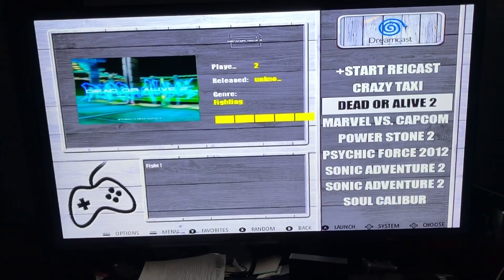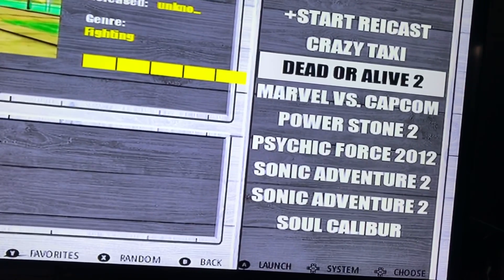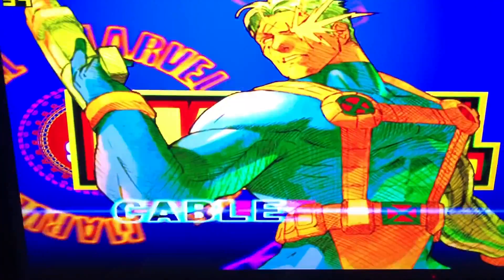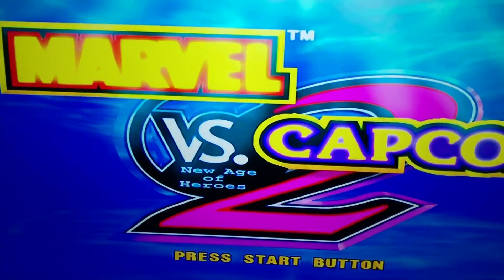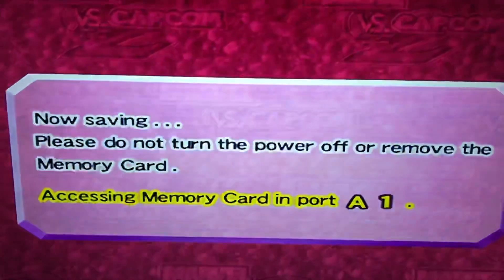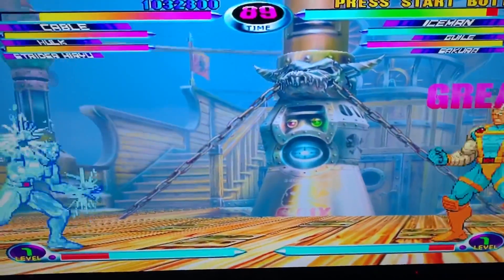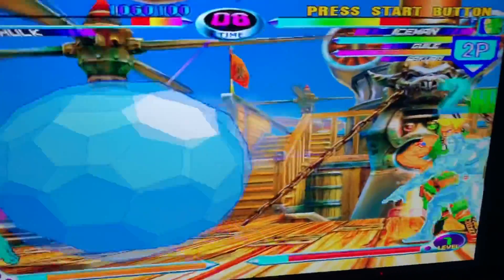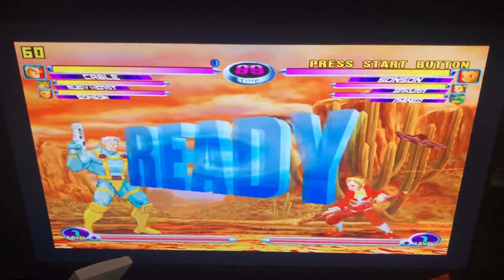Sega Redream Emulator Fully Supported in RetroPie - Running Mvc2 Full Speed on Pi4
Today I’d like to be the first to announce the integration of Redream into emulation station. Supreme team  put in a lot of hard work and now we have Redream fully ported over for the first time ever. Sega dream cast games are now optimized and now running full speed after a few tweaks. Not only did we get this working but we discovered what was holding back the pi devices from running with additional power and increasing frame rates. Today isn’t a full tutorial but I wanted to show you the progress we have made. Huge shout out to the devs on the Redream team for working with us. Please expect a followup to this video after we tweak a few more things and show you how to get this running. If you are already using anyone of the supreme builds on Pi4 you can download this through the supreme online toolkit and install. You will need a mouse and keyboard to fully setup your controls.